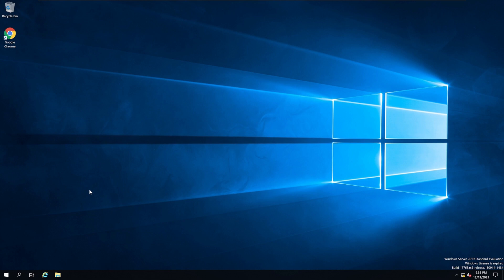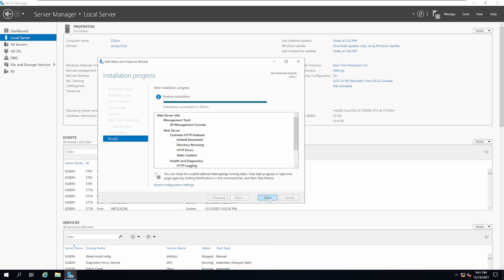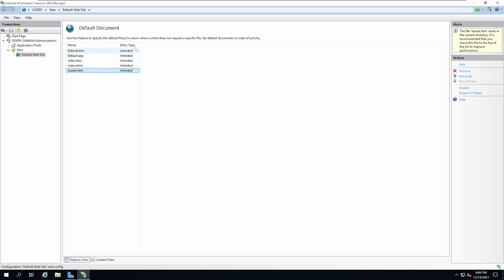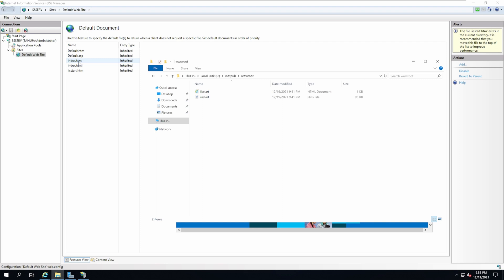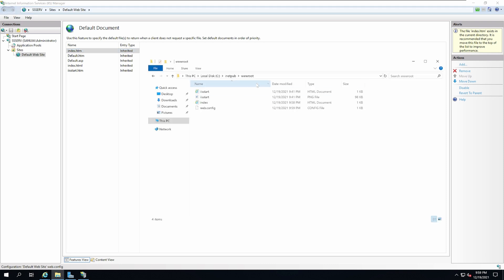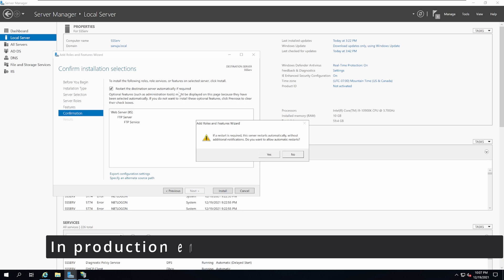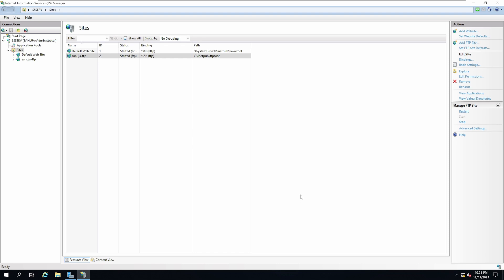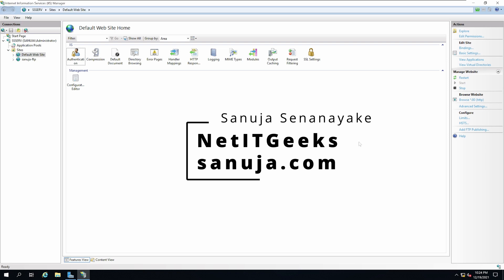How to install Internet Information Services (IIS) and add basic HTTP and FTP servers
In this demonstration, you will learn how to install Microsoft Internet Information Services (IIS) and its HTTP and FTP servers. The current version IIS 10 and Windows Server 2019 version 1809 is used for this demonstration.

Co-producer:
Manuja Senanayake